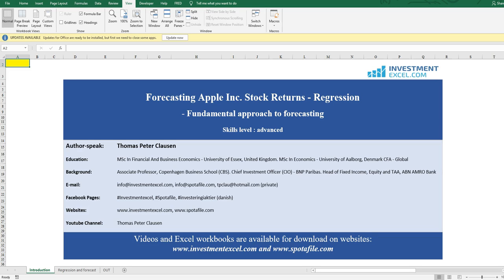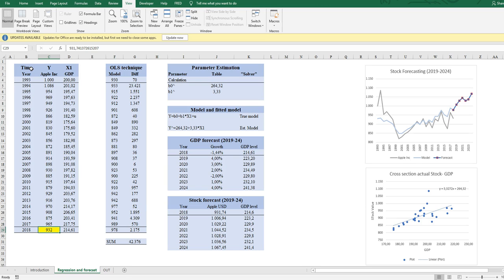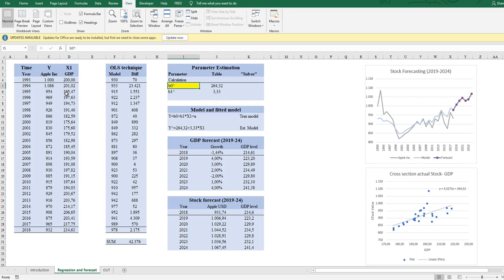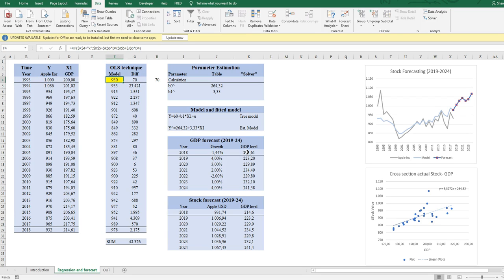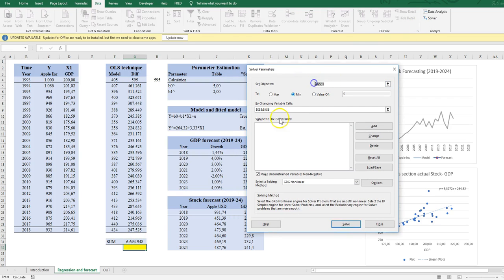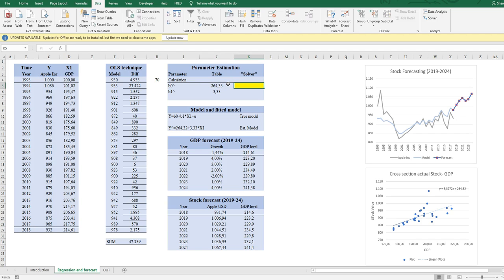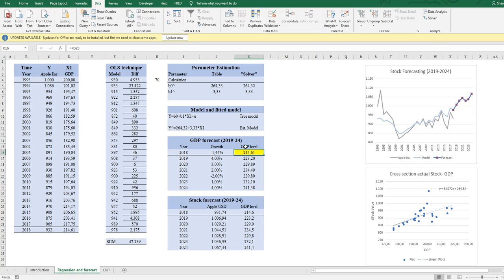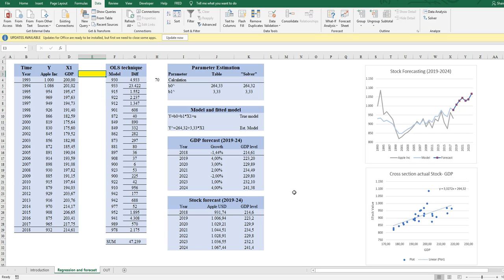Ubanking Academy Excel Apple Inc.: Forecasting Return With Fundamental Analysis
It is shown how an estimated regression model can be used for forecasting purposes.